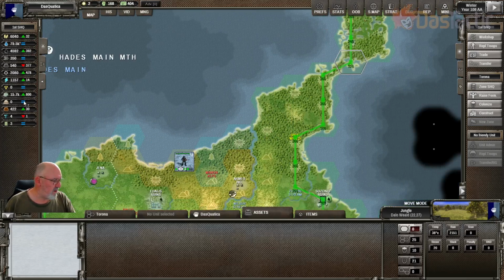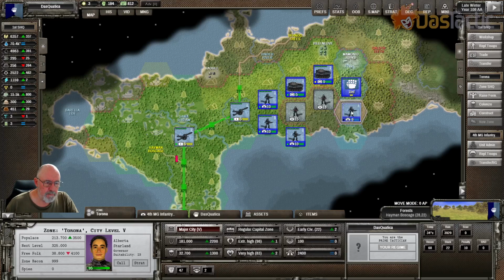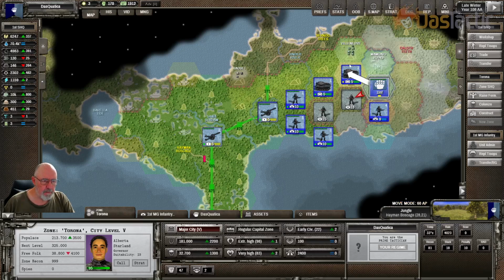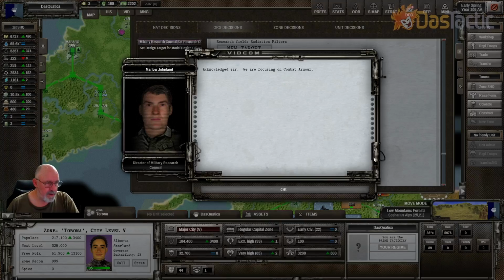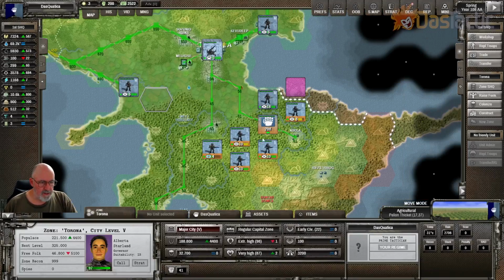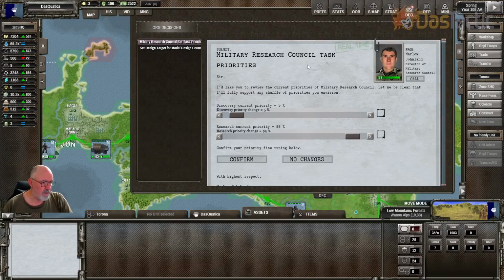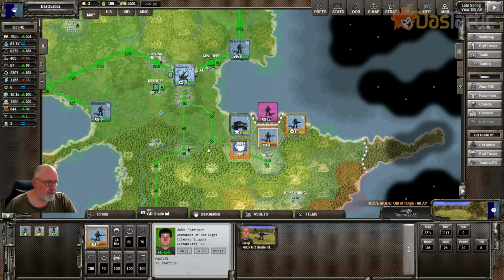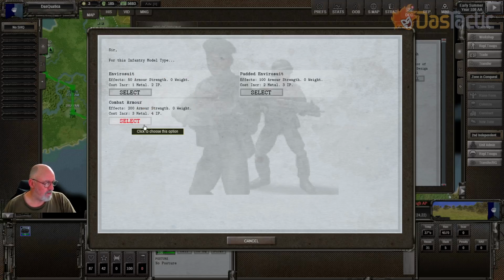Shadow Empire OCEANIA 06 ~ Colonists and Rebels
Shadow Empire is a turn-based strategy/war game offering a unique blend of 4X gameplay, procedural generation, and a deep simulation of fictional planets. The new Oceania DLC for Shadow Empire introduces exciting new features to the game, including water worlds and maritime trade houses. Players will now be able to explore vast oceans and build their empires on water-based planets, which introduces a whole new layer of complexity to the game.